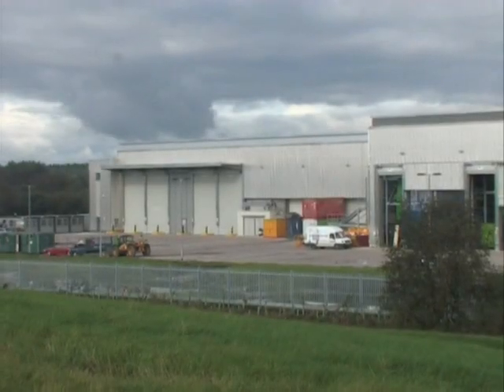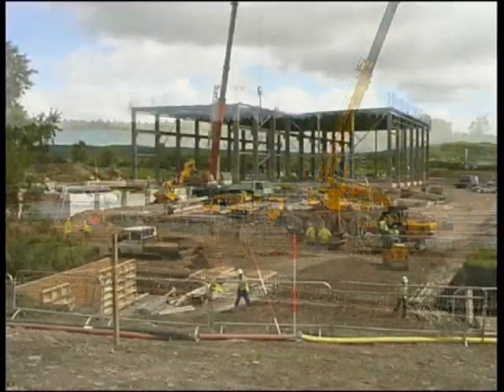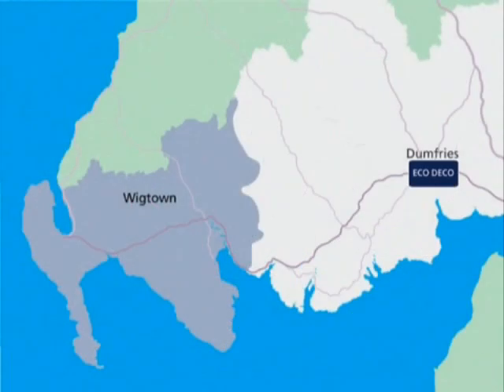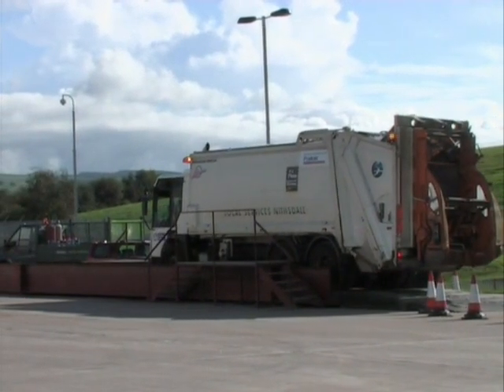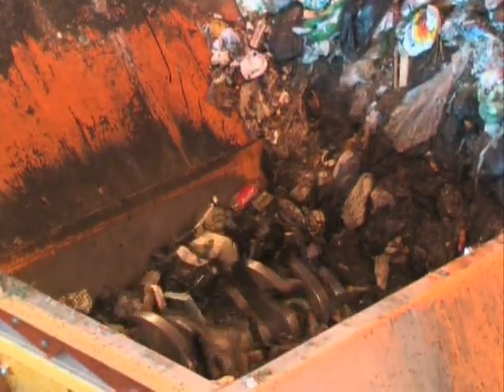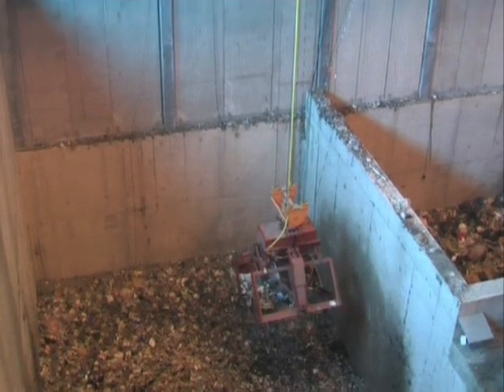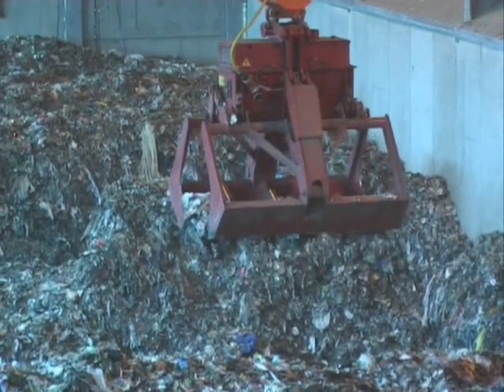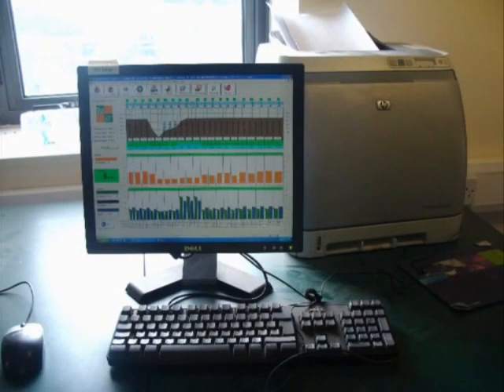Ecodeco - Waste Input and Biodrying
Introduction to the Ecodeco Waste Management Plant in Dumfries and Galloway, includes information on the waste inputs and details of the shredding and biodrying processes.